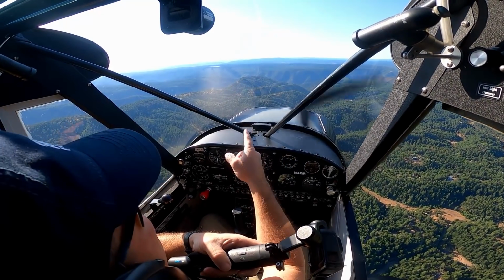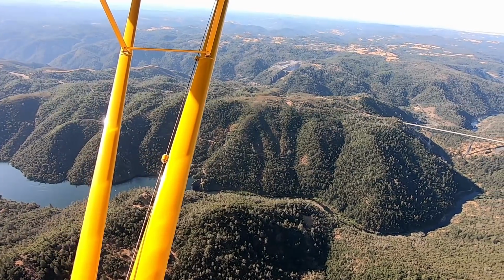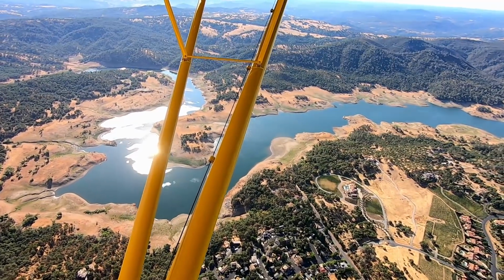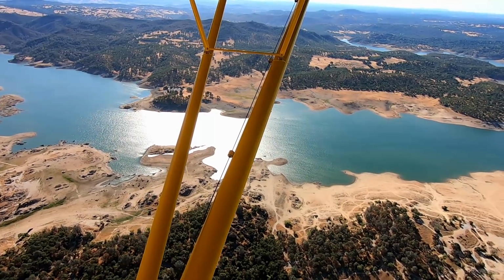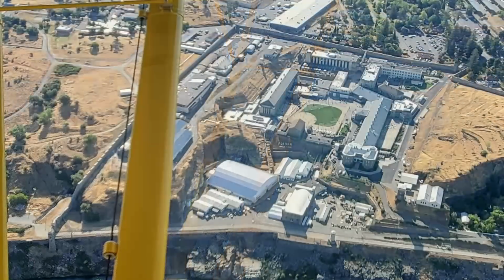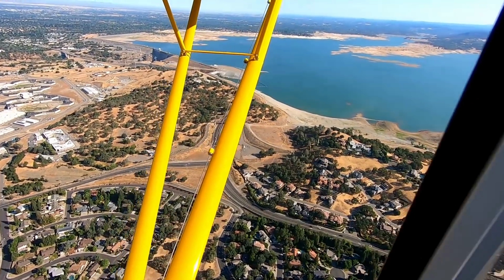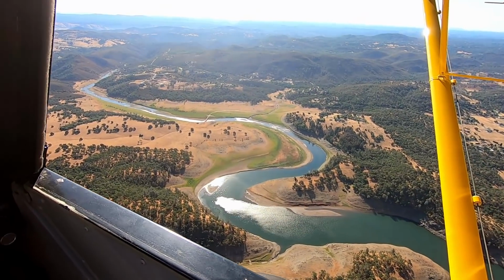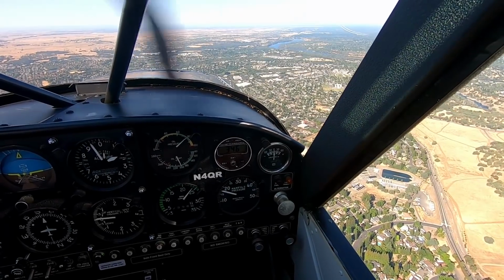California Drought- Folsom Lake! (Missing Planes)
LINKS:
Folsom Lake Level:

"Weightless"
Aram Bedrosian
Andreas Gyllstrom